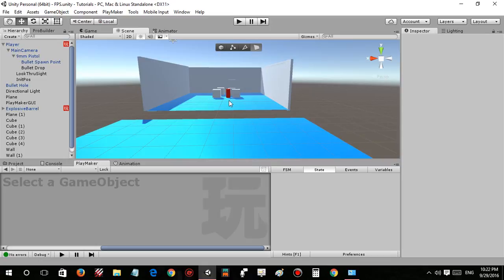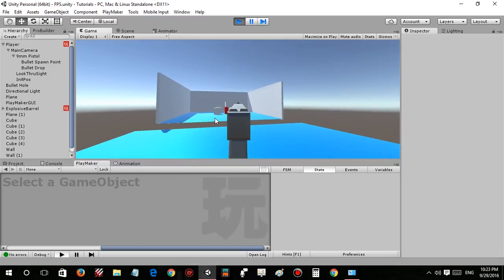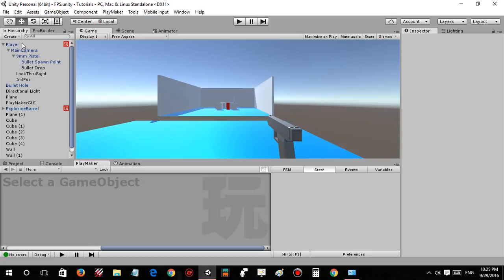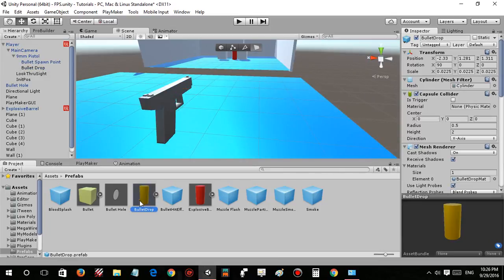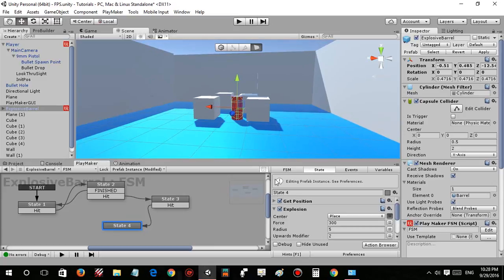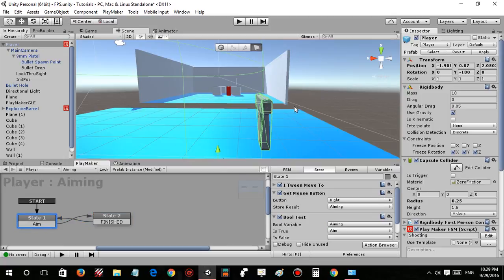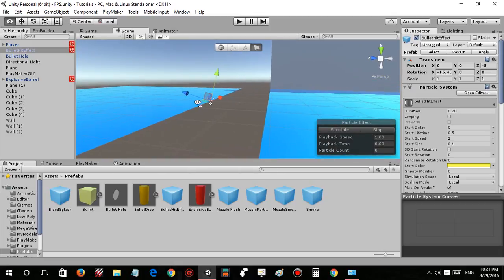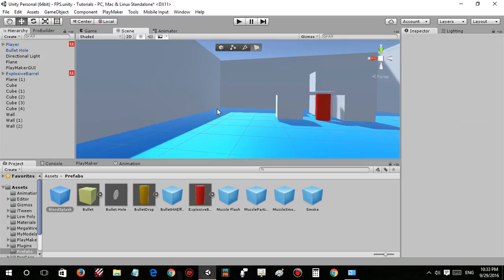FPS Part III - Unity Playmaker - Explanation